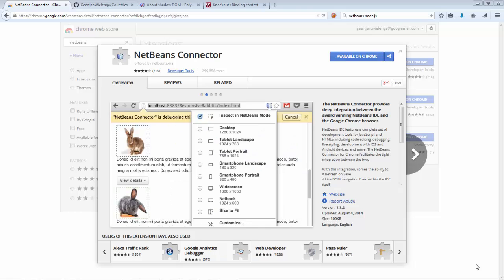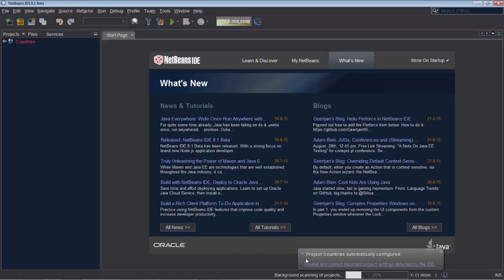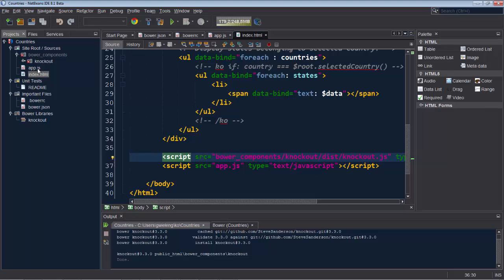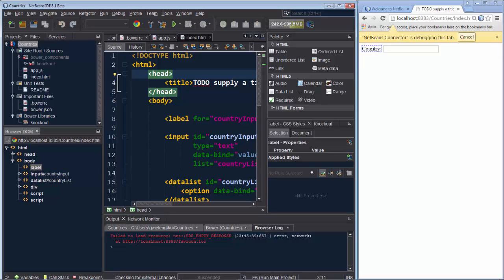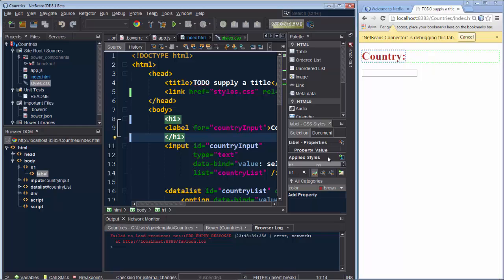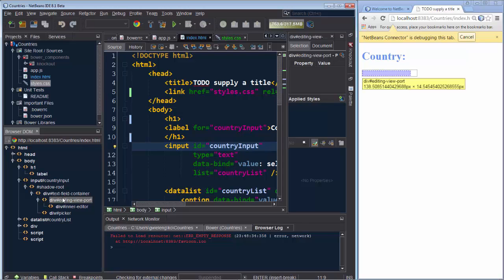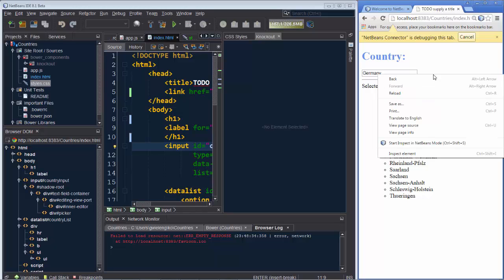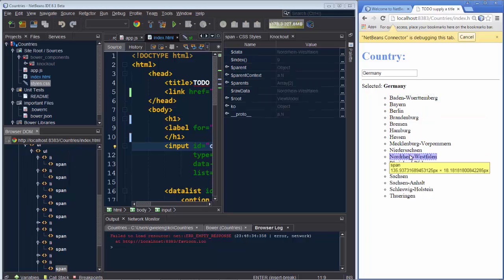New Features in NetBeans Connector Plugin for Chrome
Find out what's new in the free NetBeans Connector Plugin for Chrome in NetBeans IDE 8.1